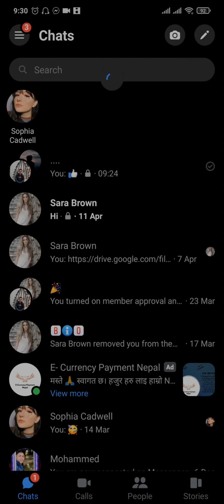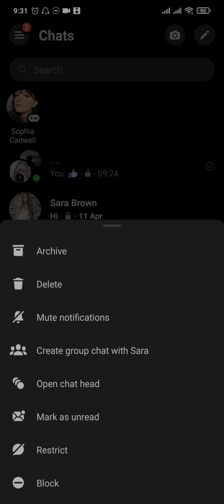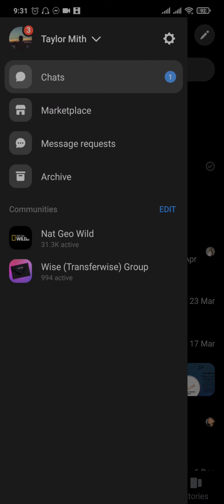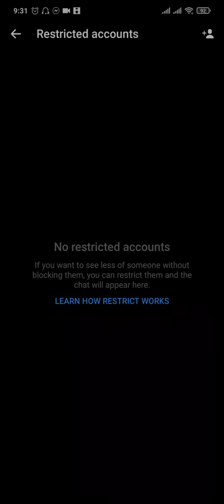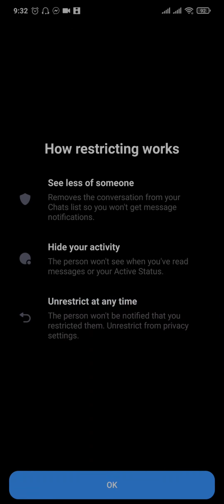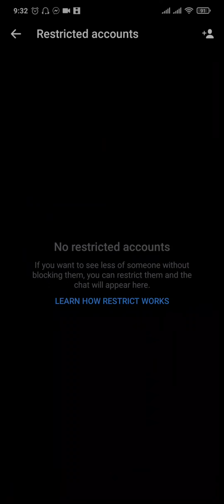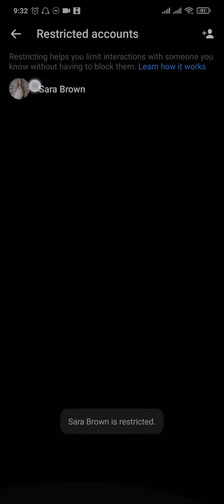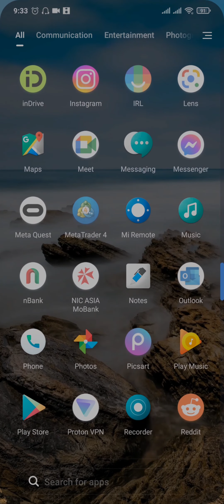How To Ignore Messages On Messenger - 2023 (New Update)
This video guides you through the exact steps on how to ignore messages in facebook messenger app iphone or android.